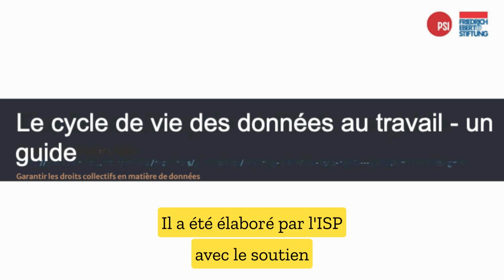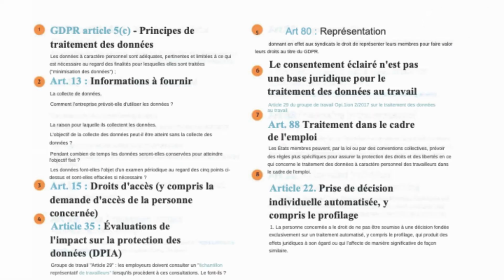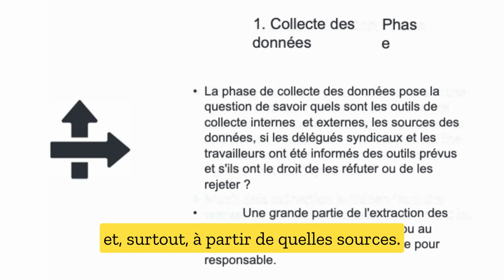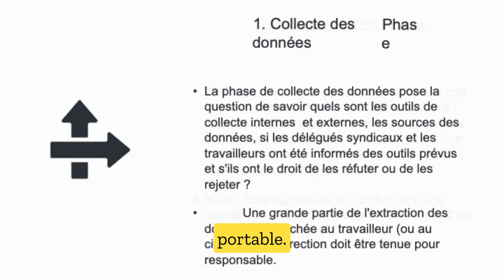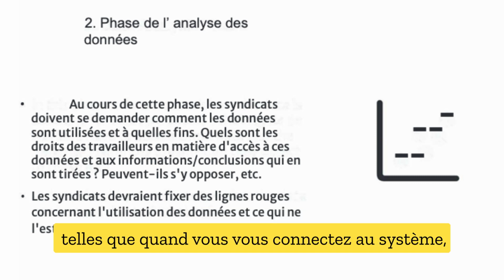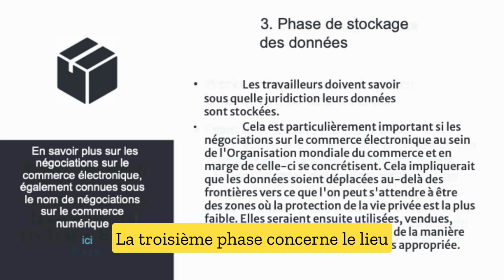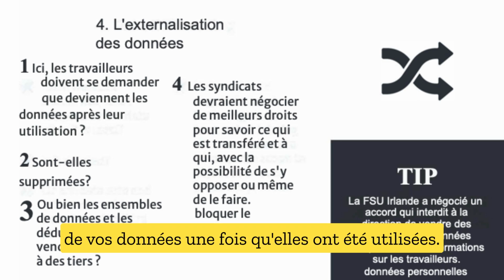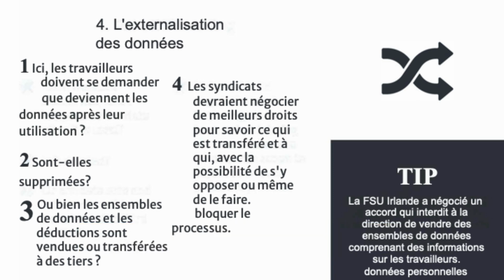Le cycle de vie des données au travail - un guide